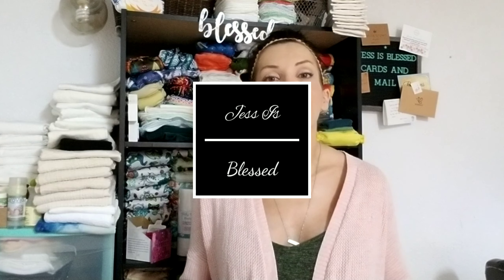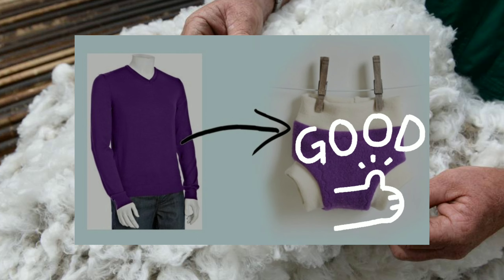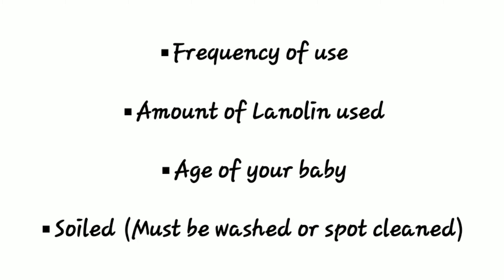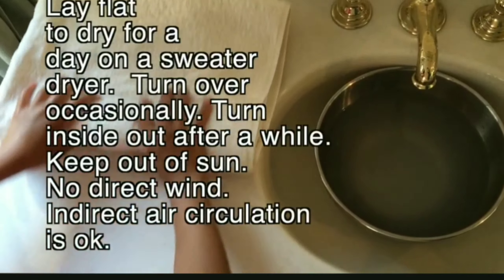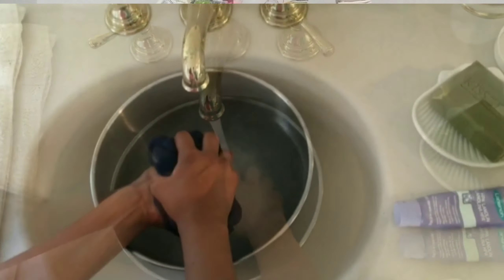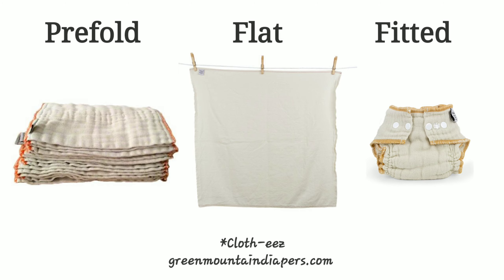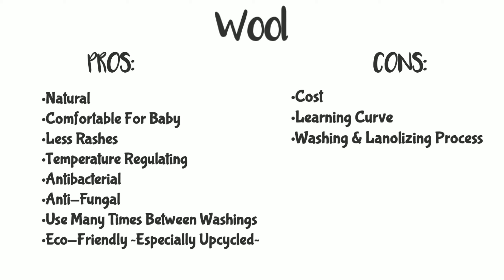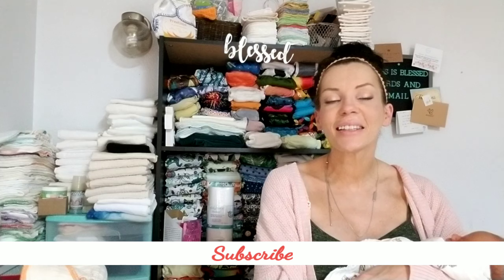Intro to Wool Cloth Diapering 101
This is an intro to Wool Cloth Diapering.  Wool cloth diapers are intimidating to many families, however once you have an idea of how wool works, how to care for it and how it's absolutely magical material for cloth diapers (naturally anti-bacterial, water-resistant, soft, comfortable, odor repelling and temperature regulating to name a few!) as well as how easy Wool Covers are to care for-- you'll probably fall in love with them too!!

Some of my favorite Wool Covers are:
6 Bags Full Wool:
Disana Wool Covers: